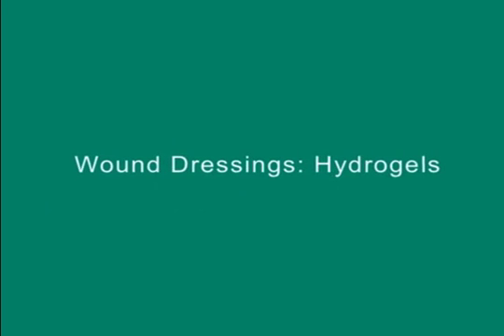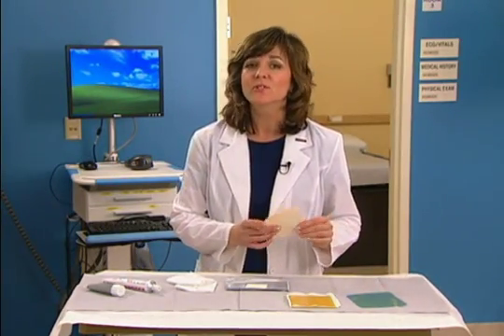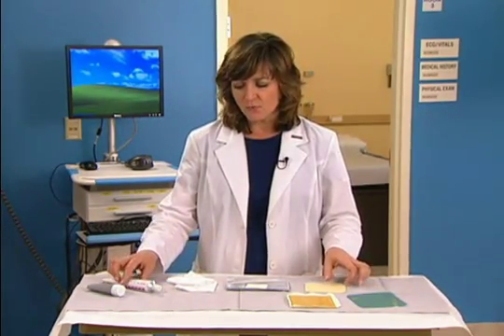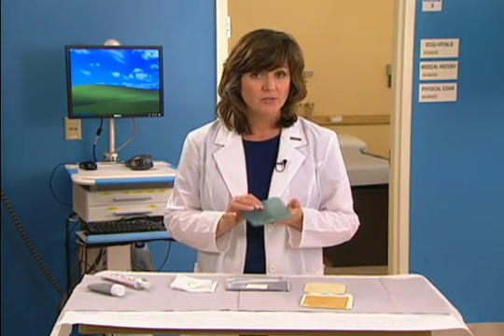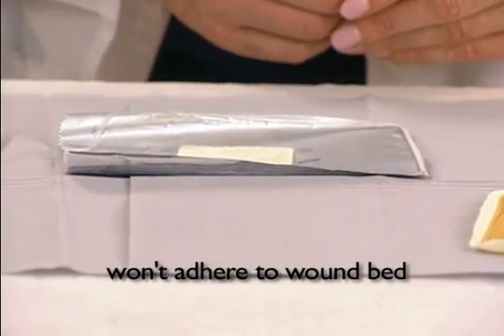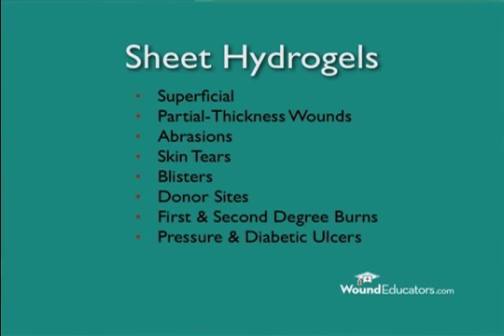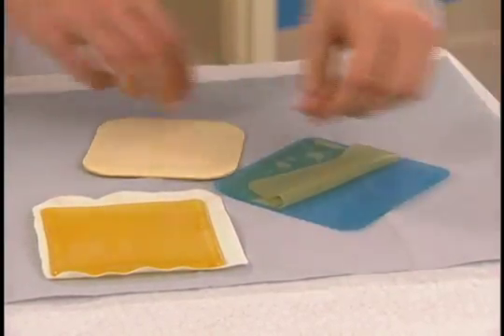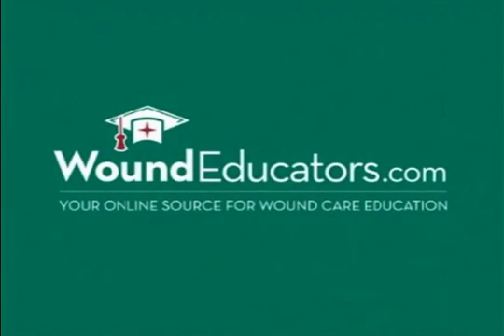Hydrogel Wound Dressings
For more go to: http:woundeducators.com